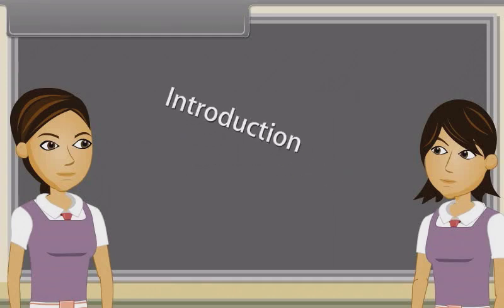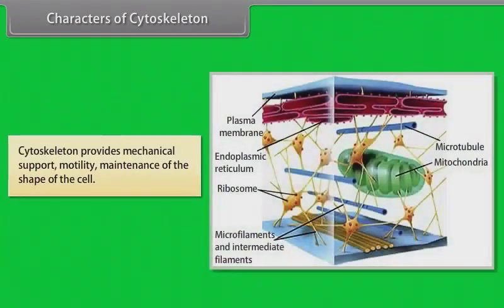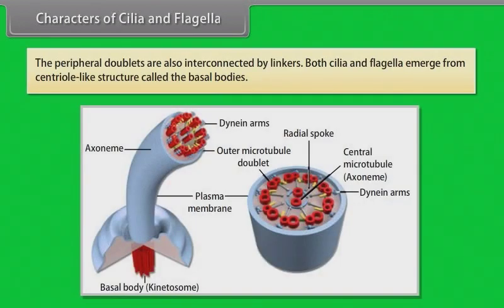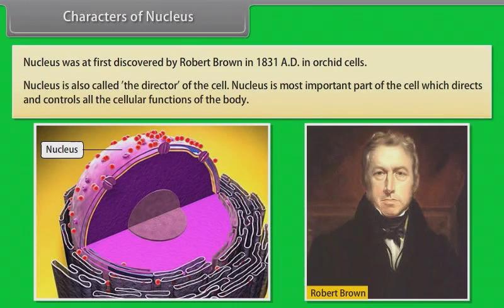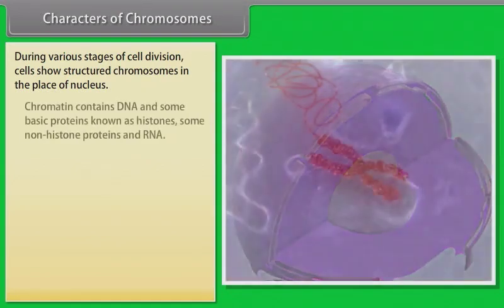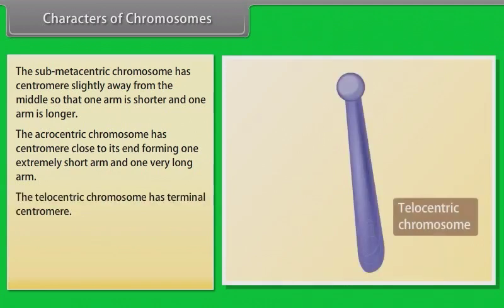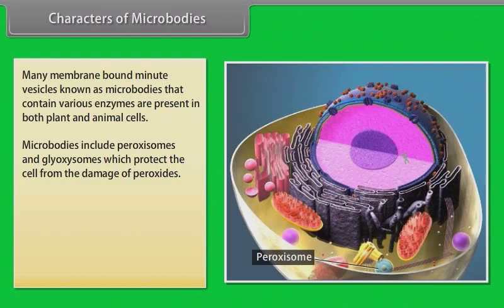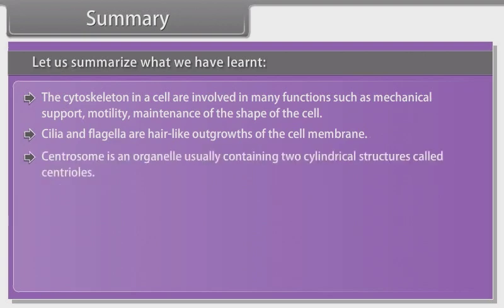Cell – The Unit of Life Part 5 | Plastids, Vacuole & Full Chapter Revision | Class 11 Biology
इस वीडियो में Cell – The Unit of Life (Part 5) में पूरे Chapter का final हिस्सा और complete revision कराया गया है।
यह Part Board Exam और NEET के लिए बहुत ही important है।

इस वीडियो में बचे हुए Cell Organelles और Plant Cell vs Animal Cell को detail में समझाया गया है।

🔹 इस वीडियो में शामिल Topics:

✔ Plastids – Chloroplast, Chromoplast, Leucoplast
✔ Vacuole – Structure & Function
✔ Differences between Plant Cell & Animal Cell
✔ Important Diagrams
✔ Full Chapter Summary

यह Part last-minute revision के लिए perfect है 🔥

📌 Class & Exam

📘 Class: 11
📗 Subject: Biology
📝 Board: CBSE / NCERT
🎯 Useful for: NEET, CUET, School Exams